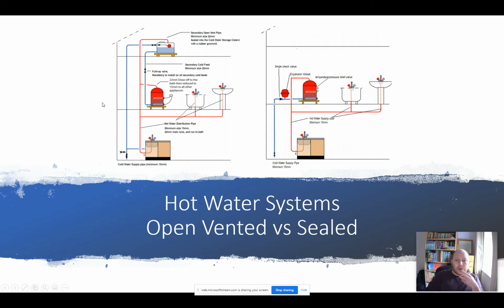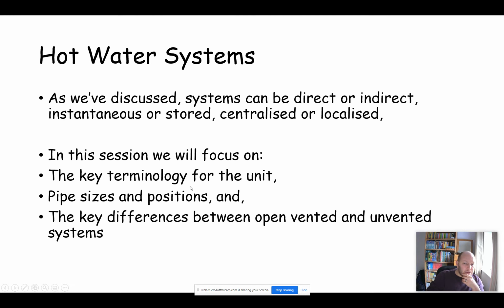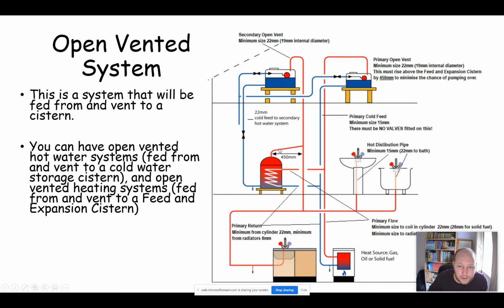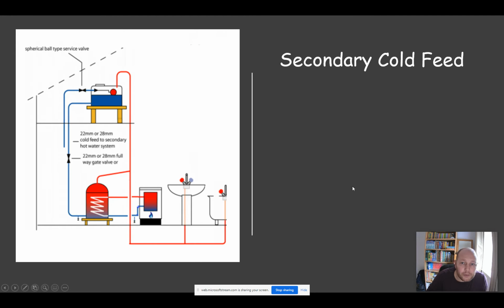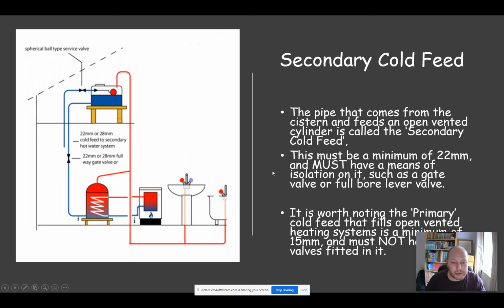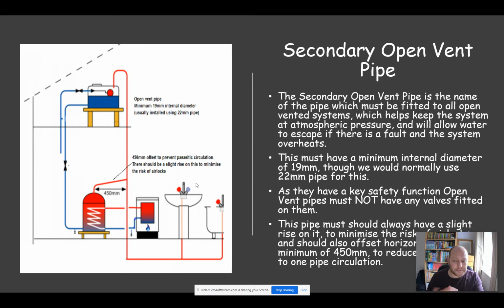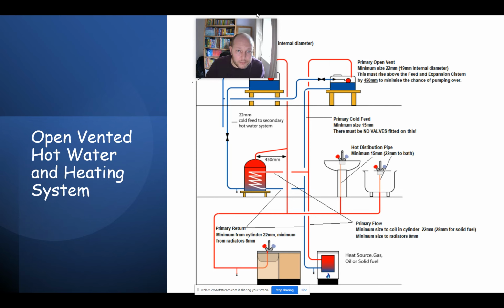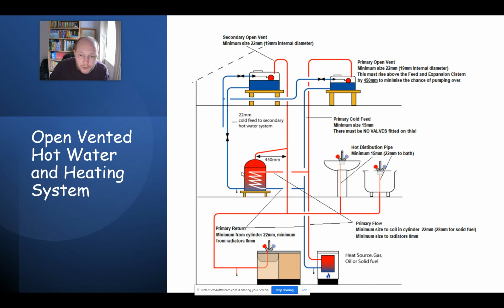2 2 1 Open Vented and Sealed Systems Part 1